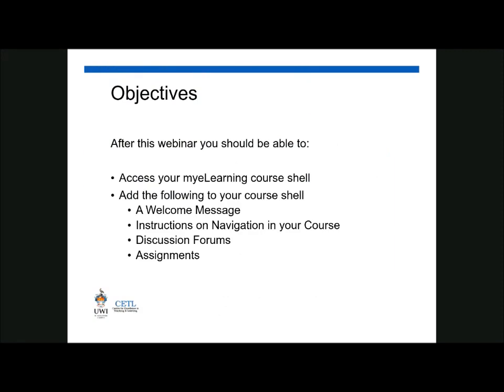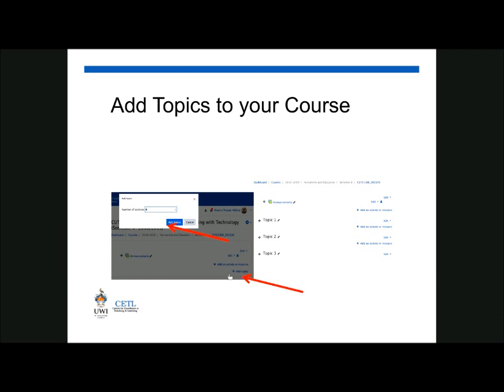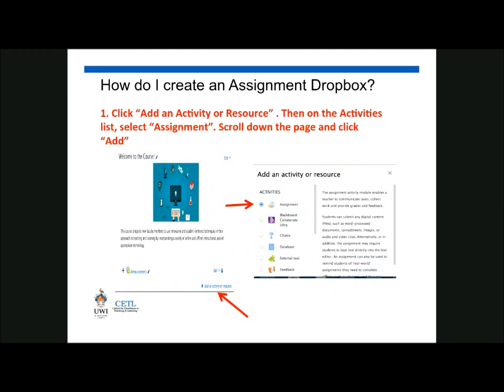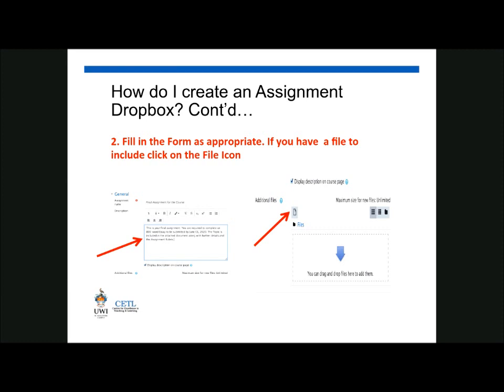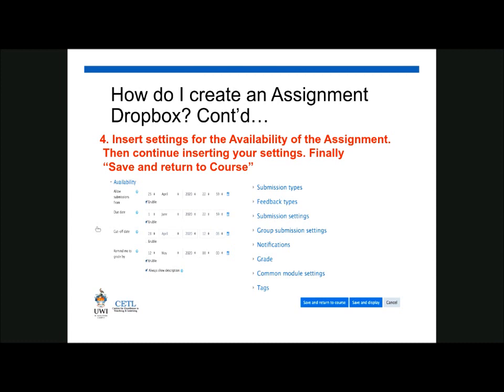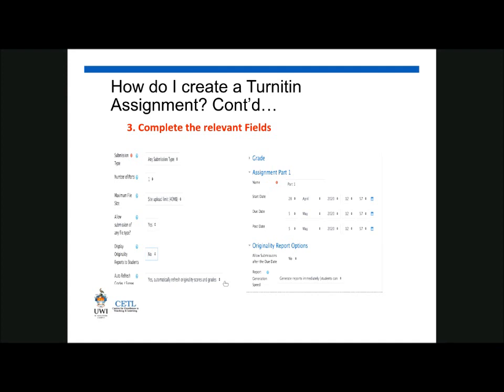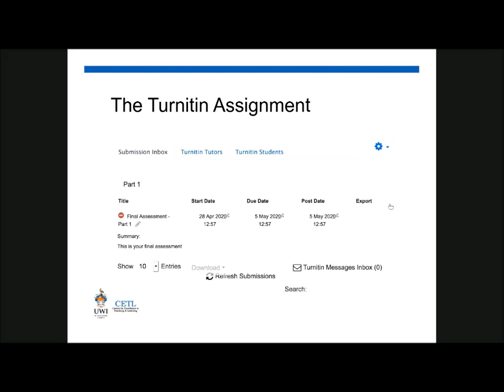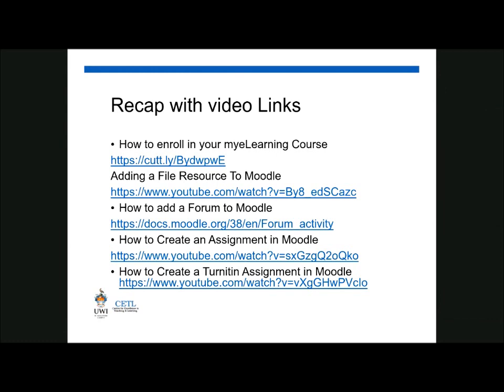CETL Preparing Your myeLearning Course Shell for Alternative Assessments (29th April, 2020)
We are approaching the end of the semester and students are expected to complete their examinations in the form of alternative assessments. Course lecturers are expected to make these assessments available through myeLearning. In most cases, you will be using either the regular Assignment tool or the Turnitin Assignment tool in myeLearning. This workshop takes you through the processes for accessing your course shell and setting up the key areas in your myeLearning course, including adding assignments.
This workshop is intended for full-time and part-time lecturers, Instructors, and Teaching Assistants who are not familiar with myeLearning or who may not have used the discussion forum and assignment tools. Video recordings of the processes will be available to support staff after the workshop.

Topics:
• Accessing your course shell
• Adding a welcome message in your course
• Using the News Forum
• Adding a discussion Forum
• Adding an assignment
• Adding a Turnitin Assignment

Facilitators: Dr Dianne Thurab-Nkhosi & Dr. Justin Zephyrine